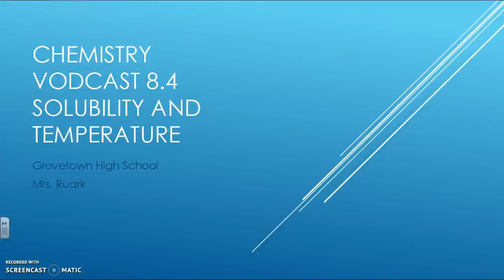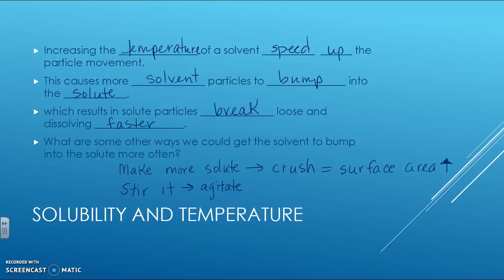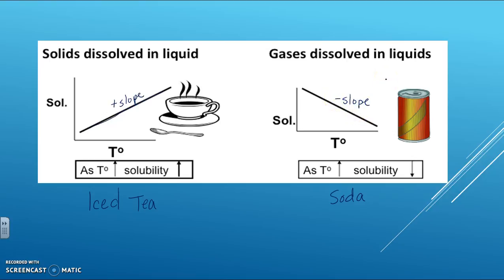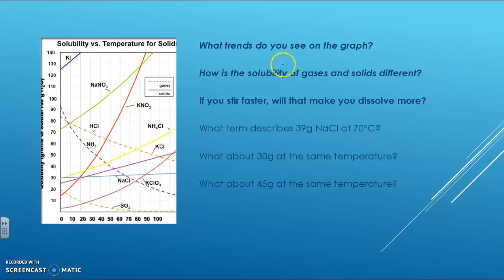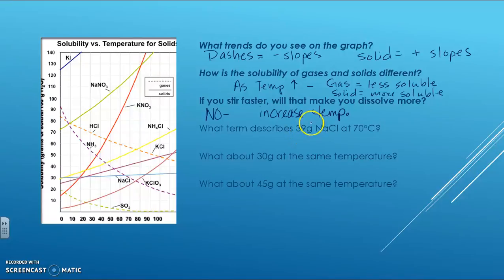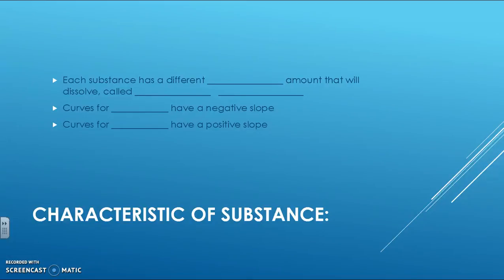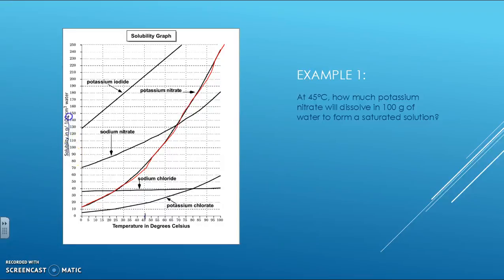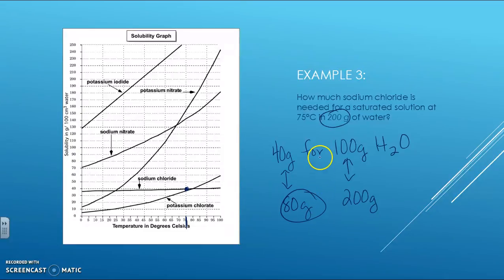8 4 solubility and temperature